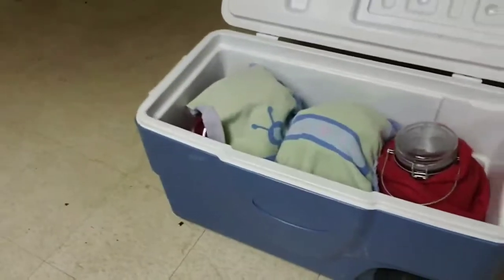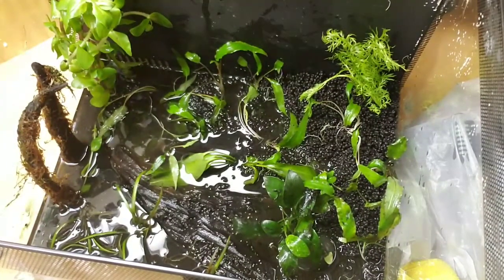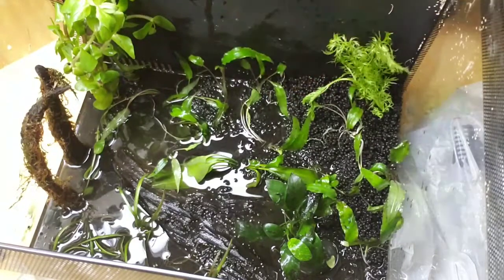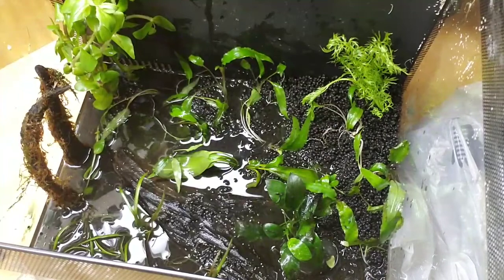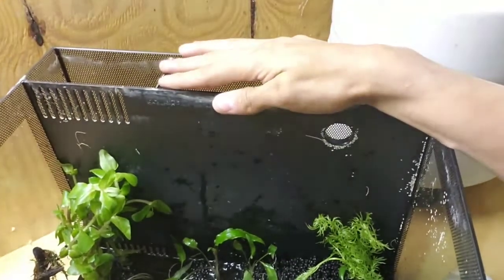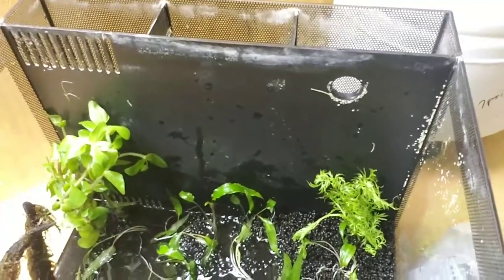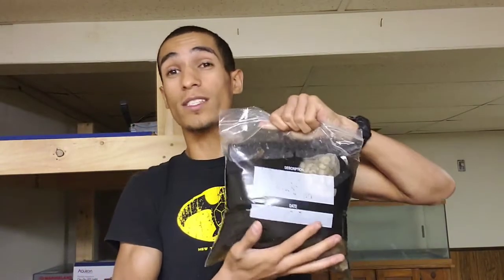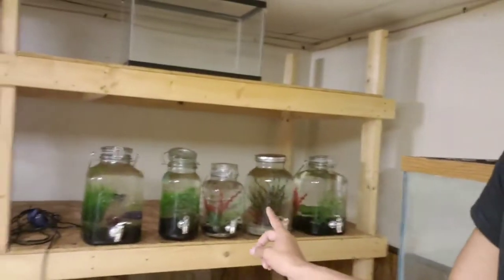TKA Fish Vlog #0002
More updates and actually educating the viewers on a few things as well!